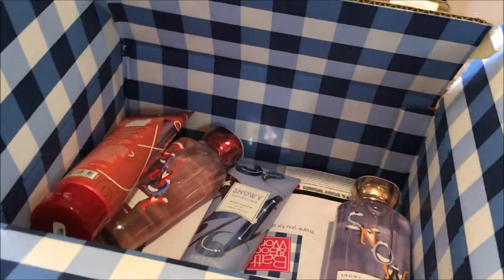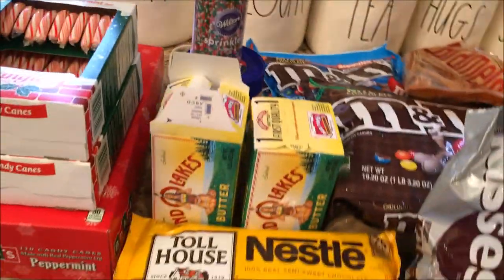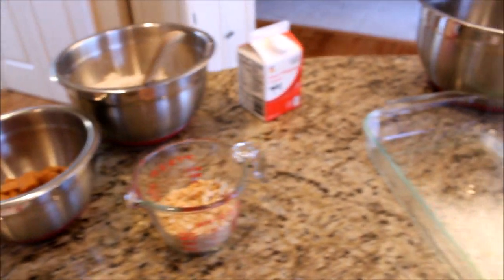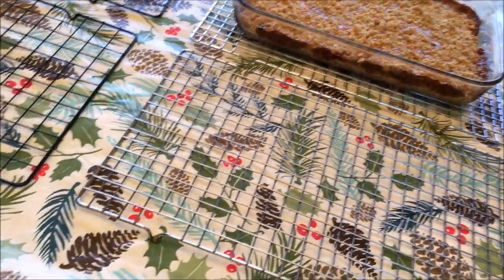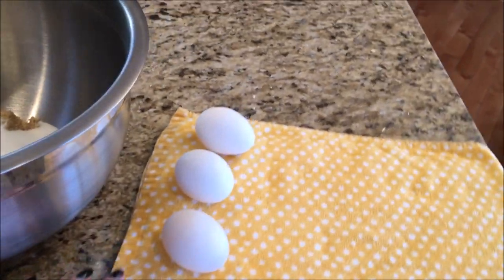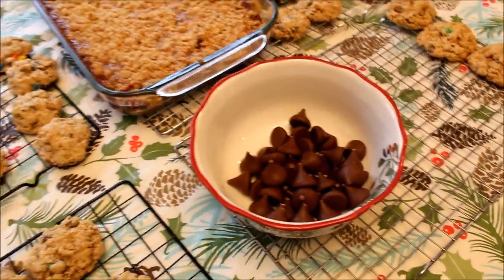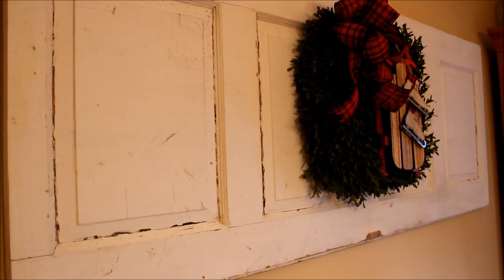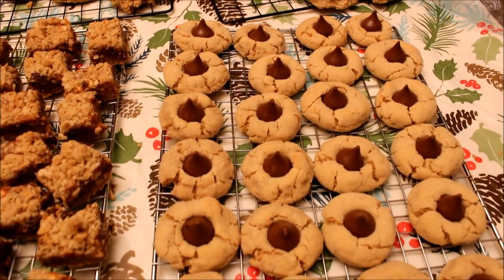Holiday Vlog / DIY Farmhouse / Christmas Baking / Card Swap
In today's holiday Vlog we hunt down a farmhouse diy, bake some Christmas cookies and have a Christmas card swap!  I take you along on a short field trip to find a vintage door to DIY for the dining room and we bake a few dozen cookies RECIPES BELOW!  I would love to hear from you!  Let's swap Christmas cards!  Swapping Christmas cards would be a great way to connect this holiday season.  Thank you so muchfor watching today!

Card Swap:
My Bashful Life
Mickey

RECIPES
Monster Cookies  Paula Deen (Food Network)
3 eggs
1 1/4 cups packed light brown sugar
1 cup granulated sugar
1/2 teaspoon salt
1/2 teaspoon vanilla extract
1 12-ounce jar creamy peanut butter
1 stick butter, softened
1/2 cup multi-colored chocolate candies
1/2 cup chocolate chips
1/4 cup raisins, optional
2 teaspoons baking soda
4 1/2 cups quick-cooking oatmeal (not instant)
Preheat the oven to 350 degrees F. Line cookie sheets with parchment paper or nonstick baking mats.

In a very large mixing bowl, combine the eggs and sugars. Mix well. Add the salt, vanilla, peanut butter, and butter. Mix well. Stir in the chocolate candies, chocolate chips, raisins, if using, baking soda, and oatmeal. Drop by tablespoons 2 inches apart onto the prepared cookie sheets.
Bake for 8 to 10 minutes.  Let stand for about 3 minutes before transferring to wire racks to cool.

Carmel Peanut Bars  (Taste of Home Mag)
1-1/2 cups quick-cooking oats
1-1/2 cups all-purpose flour
1-1/4 cups packed brown sugar
3/4 teaspoon baking soda
1/4 teaspoon salt
3/4 cup butter or margarine, melted
1 package (14 ounces) caramels
1/2 cup whipping cream
1-1/2 cups (9 ounces) semisweet chocolate chips
3/4 cup chopped peanuts
DIRECTIONS
In a bowl, combine the first five ingredients; stir in butter. Set aside 1 cup for topping. Press remaining mixture into a greased 13-in. x 9-in. baking pan. Bake at 350° for 10 minutes or until lightly browned.
Meanwhile, combine caramels and cream in a heavy saucepan or microwave-safe bowl. Cook over low heat or microwave until melted, stirring often. Sprinkle chocolate chips and peanuts over the crust; top with caramel mixture. Sprinkle with reserved oat mixture. Bake for 15-20 minutes or until topping is golden brown. Cool completely before cutting. Yield: 3 dozen.

Peanut Butter Blossens
1 3/4 cups all purpose flour
1/2 cup sugar
1/2 cup firmly packed brown sugar
1 teaspoon baking soda
1/2 cup butter
teaspoon salt
1/2
1/2 cup peanut butter
2 tablespoons milk
1teaspoon vanilla
1 egg
Sugar
48 Hershey's Kisses
Heat oven to 375°F. In large bowl, combine flour, 1/2 cup sugar, brown sugar, baking soda, salt, shortening, peanut butter, milk, vanilla and egg; mix with electric mixer on low speed until stiff dough forms.
Shape dough into 1-inch balls; roll in sugar. Place 2 inches apart on ungreased cookie sheets.
Bake at 375°F. for 10 to 12 minutes or until golden brown. Immediately top each cookie with 1 milk chocolate candy, pressing down firmly so cookie cracks around edge; remove from cookie sheets.